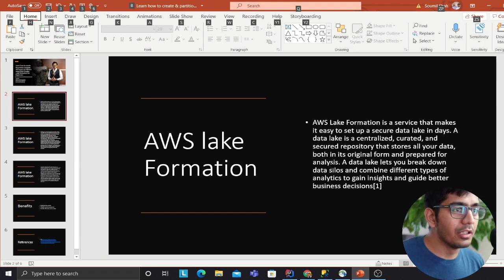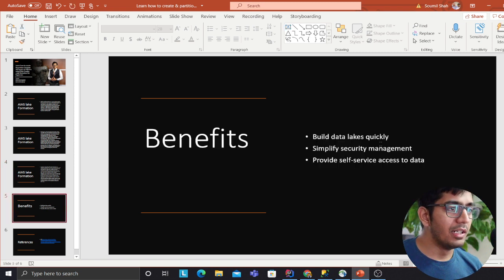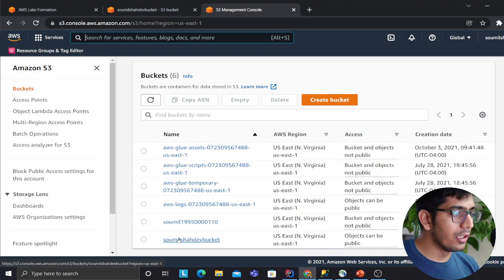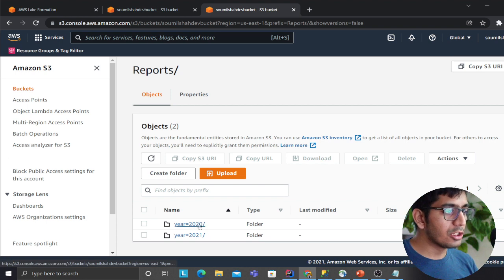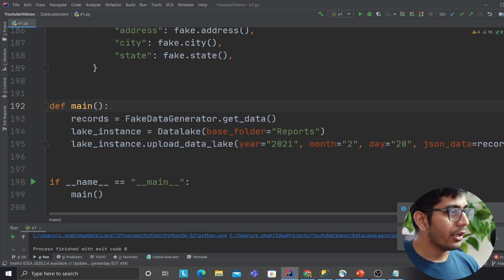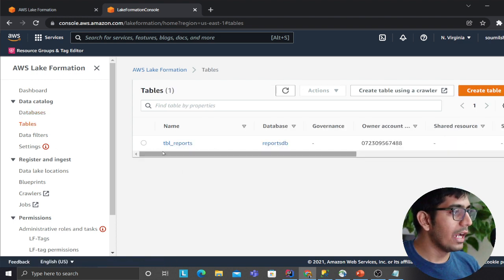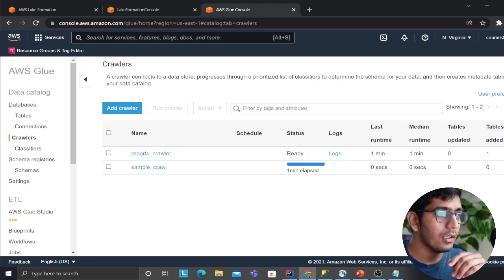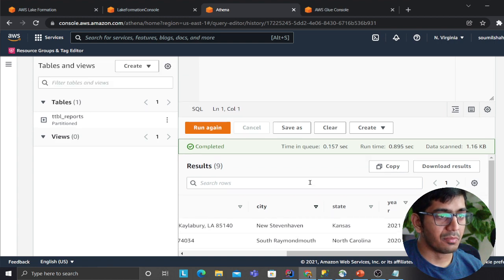Create & partition Datalake and query via Athena using Glue Crawler ,Lake formation for beginners